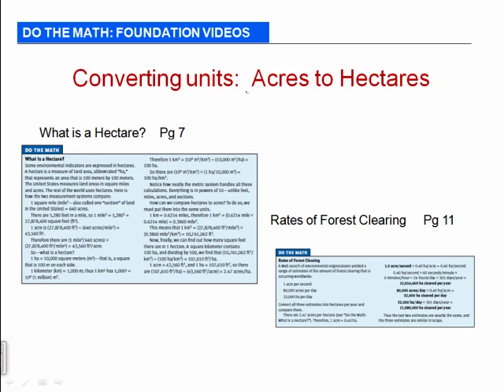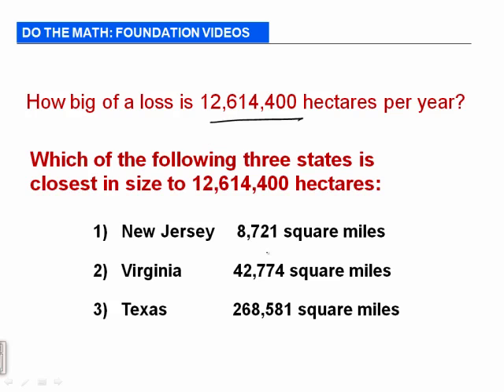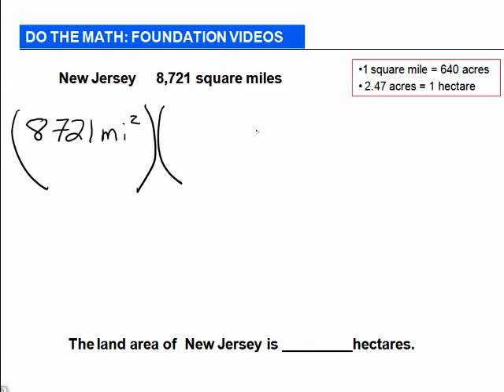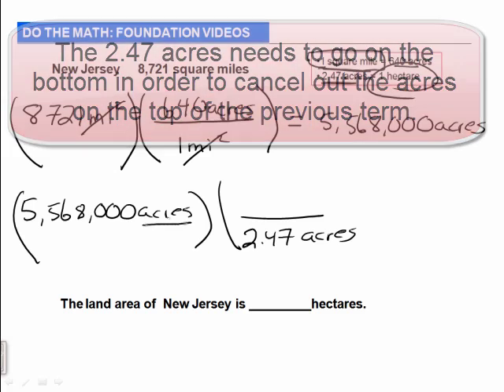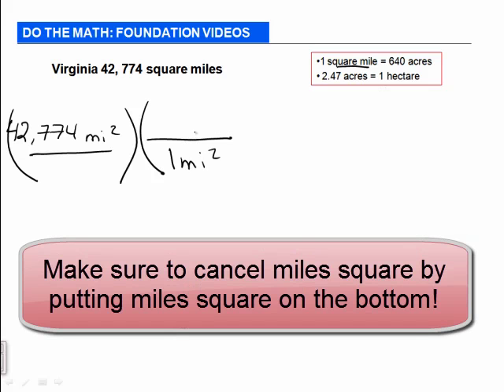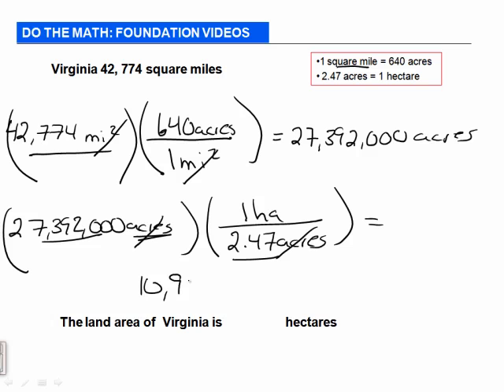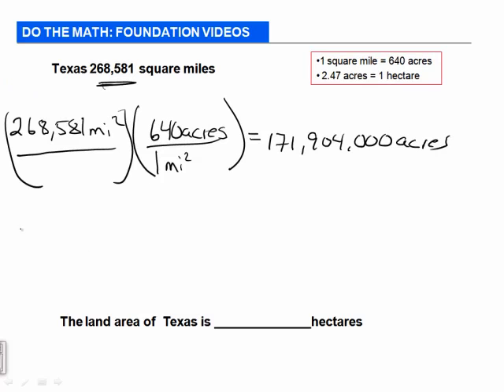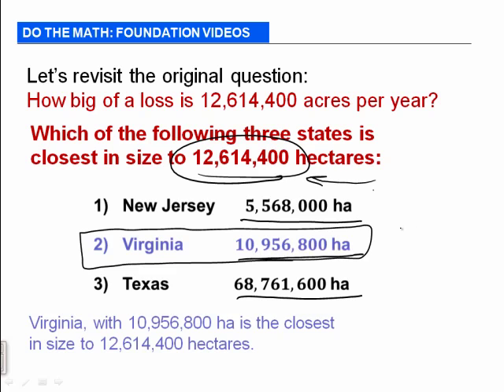Video # 3 - Unit Conversions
Unit Conversions - Converting Units: Acres to Hectares